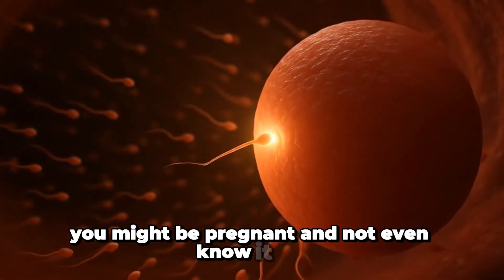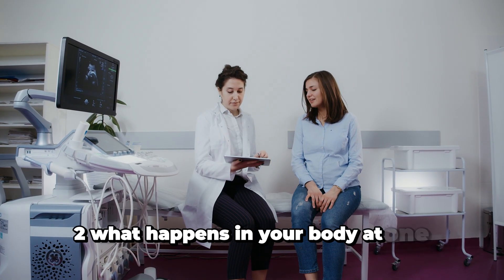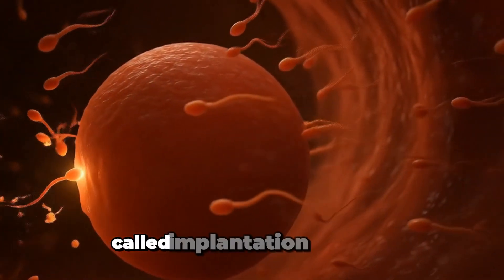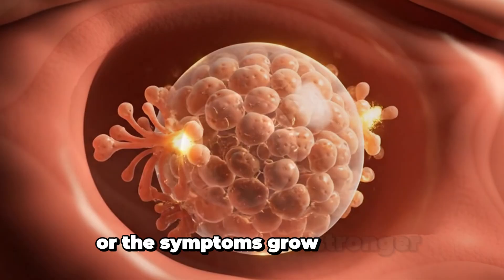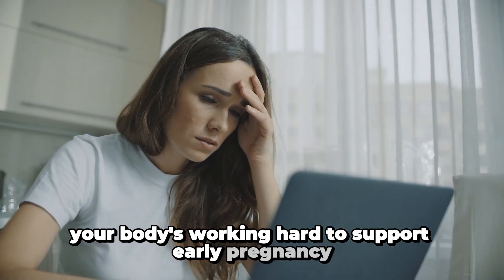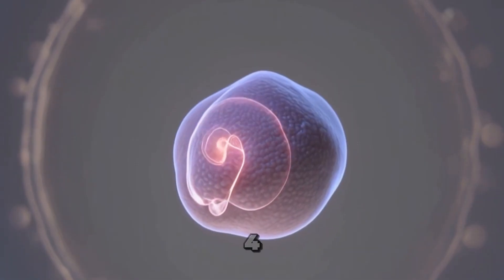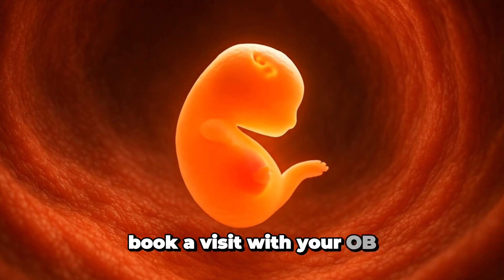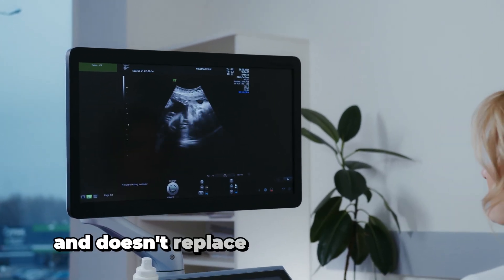1 Month Pregnant: Symptoms & Baby Development Explained in 3D animation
Are you in your first month of pregnancy and wondering what to expect? In this video, we explain all the key symptoms and changes during the first month, while showing 3D animations of your baby's development. Understand what’s happening in your body, how your baby is growing, and the important signs to watch for.